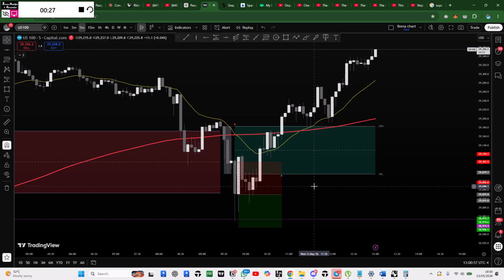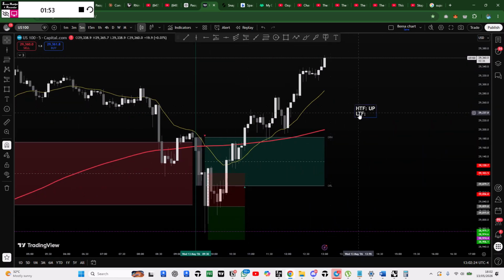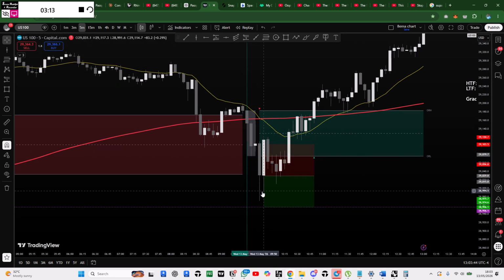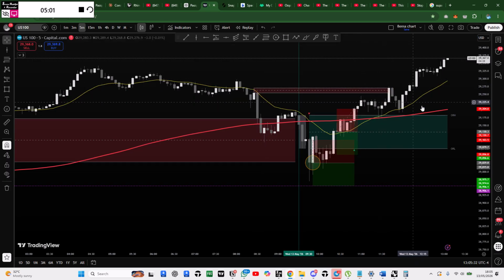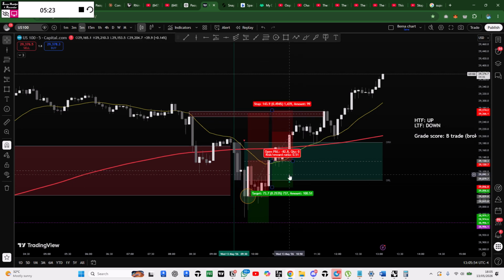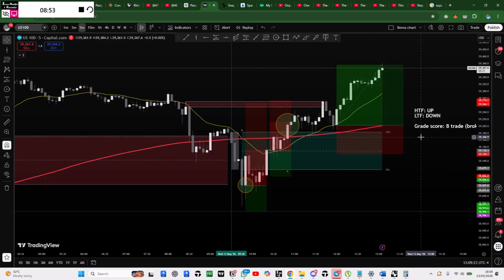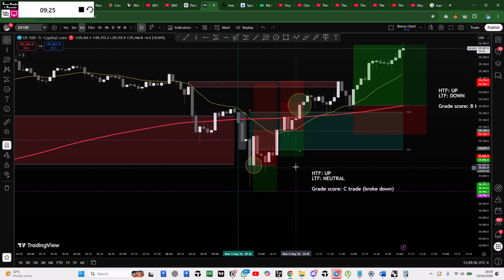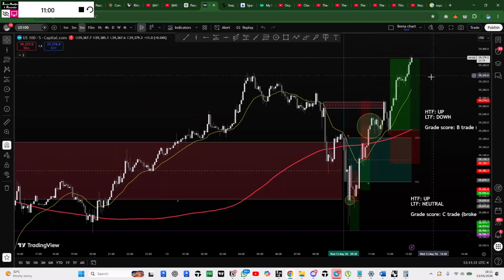How I lost 10% on this NY ORB trade, and how I could I avoided it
No strategy has 100% win rate, and the freedom protocol sometimes returns losses. The strength of this strategy is the monthly performance, and so we still expect to turn out 10 - 20% at the end of the month

Today was a losing trade and in this video I walk you step by step through the trade, and what I could have done differently to win the trade or cut the loss.